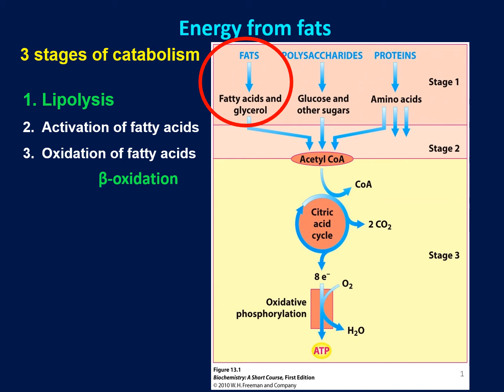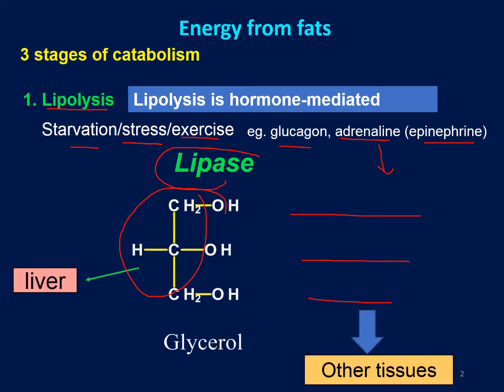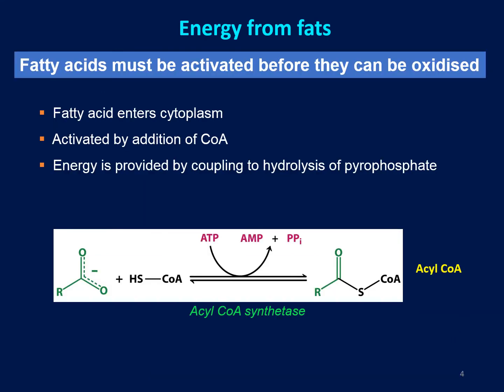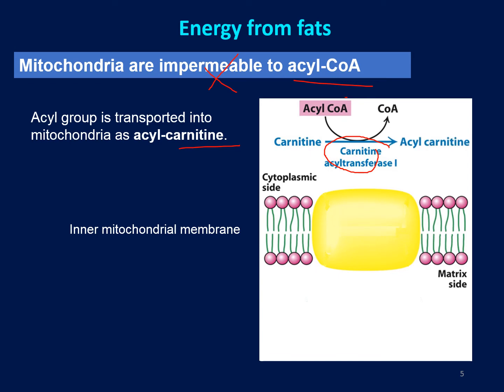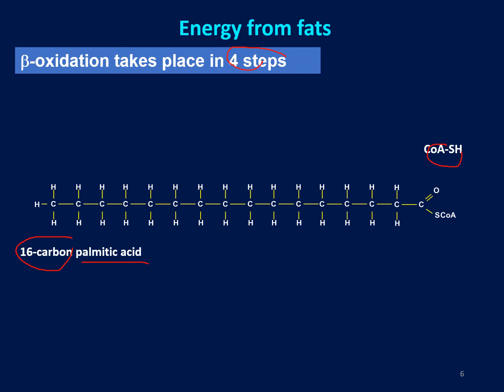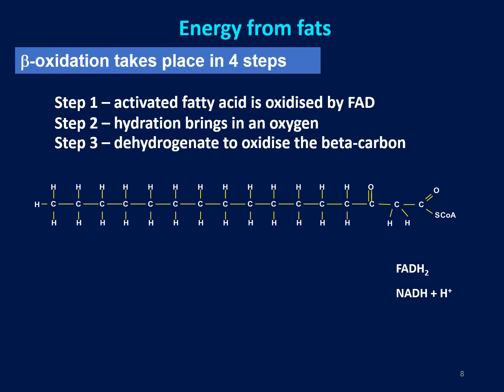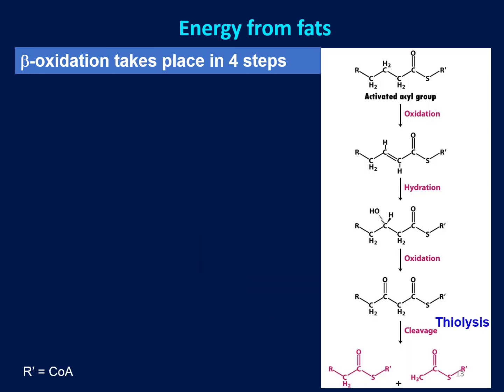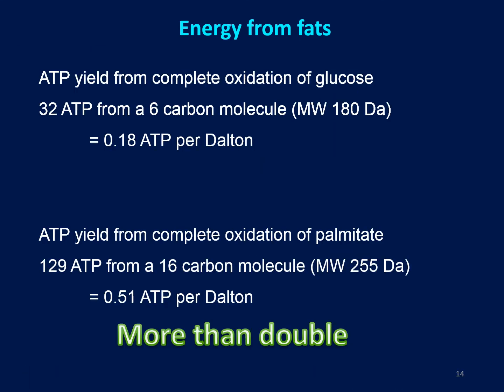Biochemistry (BMN 1001) L30: Lipolysis and Beta-oxidation of fatty acids